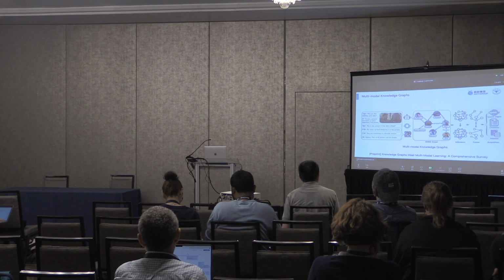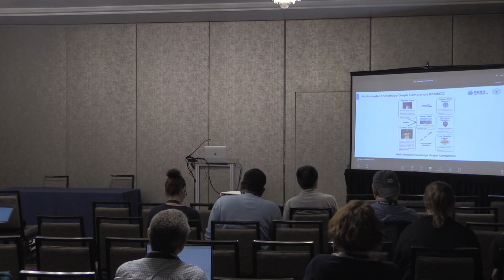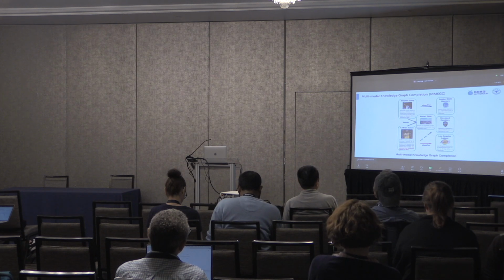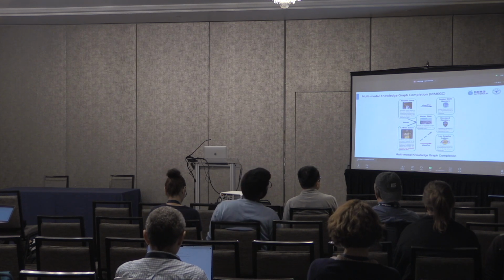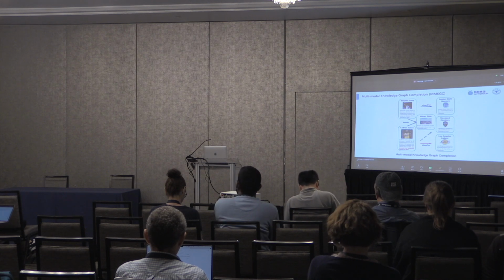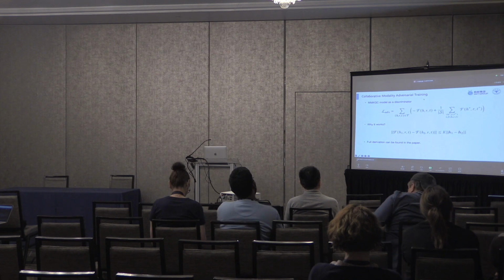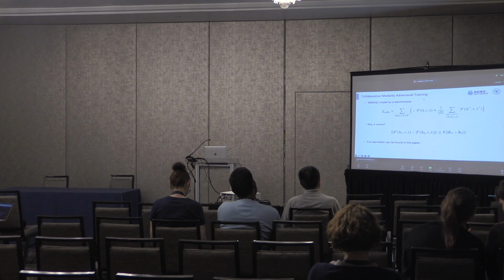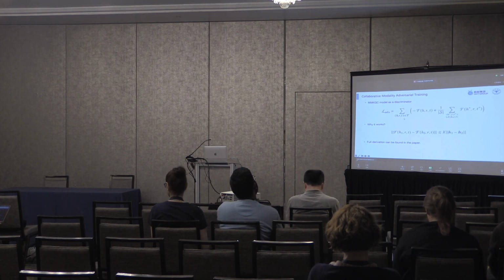SIGIR 2024 M1.2 [fp] NativE: Multi-modal Knowledge Graph Completion in the Wild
Reasoning & Knowledge Graphs (M1.2) [fp] NativE: Multi-modal Knowledge Graph Completion in the Wild - Authors: Yichi Zhang, Zhuo Chen, Lingbing Guo, Yajing Xu, Binbin Hu, Ziqi Liu, Wen Zhang and Huajun Chen